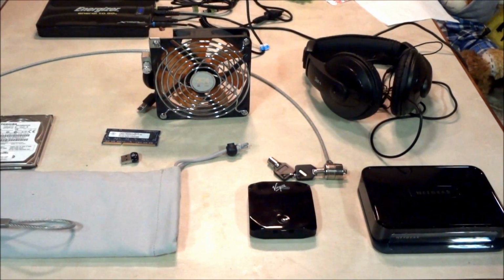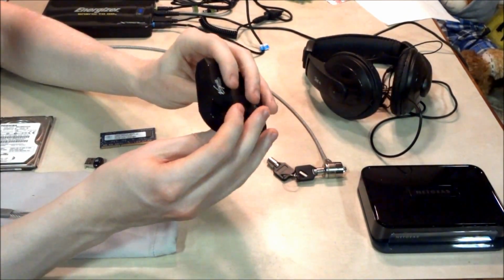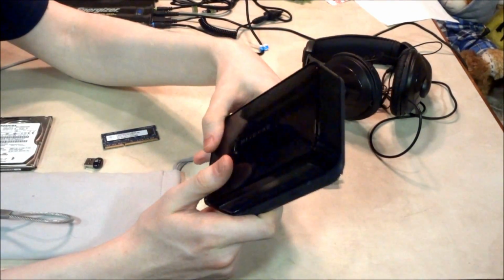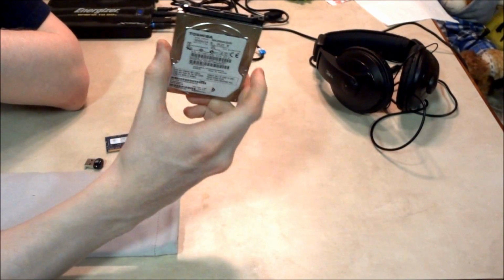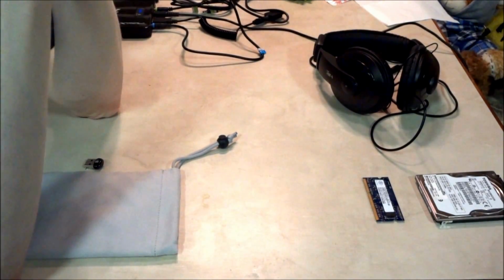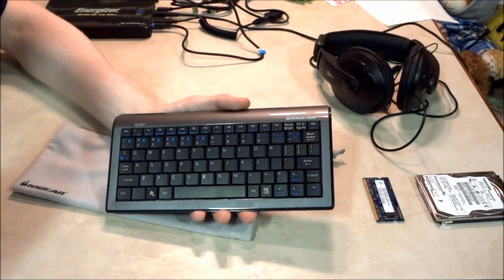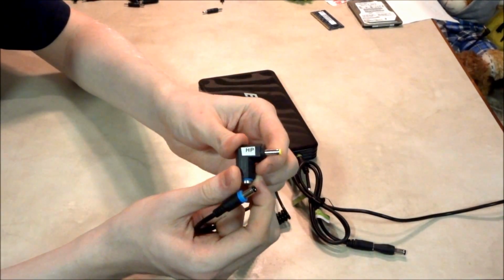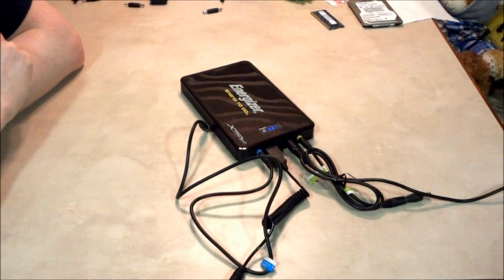Accessories for your Laptop or Netbook III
. My third video of accessories for your laptop or netbook (or even tablets now). Here I show items such as security cable locks, memory upgrades, mobile hotspots, wireless display and external battery packs. _